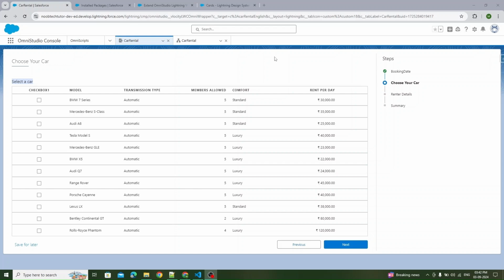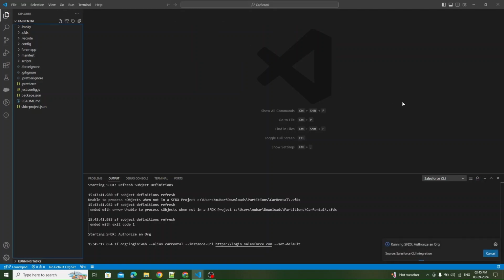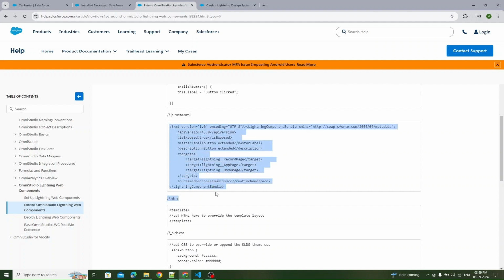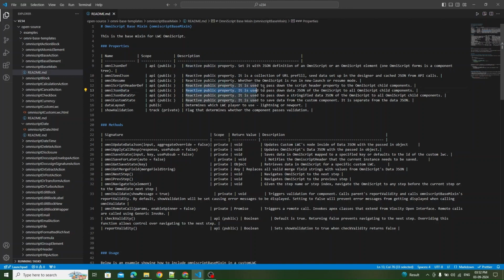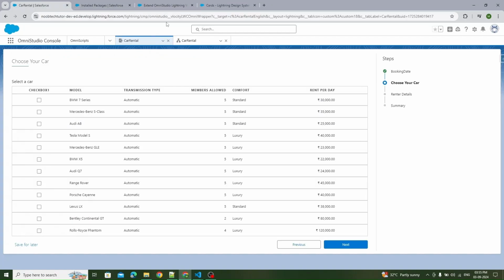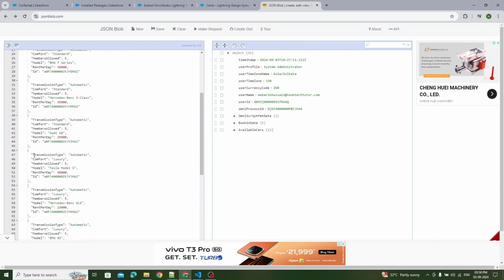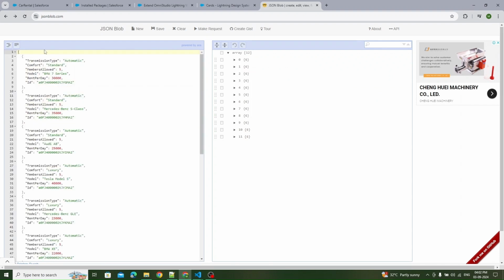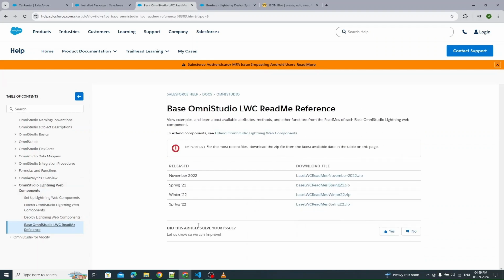09. Custom LWC in OmniScript - Car Rental : OmniStudio Salesforce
In this tutorial, you'll learn how to seamlessly integrate custom Lightning Web Components (LWC) into your OmniScript flows to create a more dynamic and visually appealing car rental app. Discover how to pass OmniScript data to your LWC component and utilize the JSON structure to display car details in a visually appealing format. By leveraging the power of LWC and OmniScript, you can create a highly customized and engaging user experience.